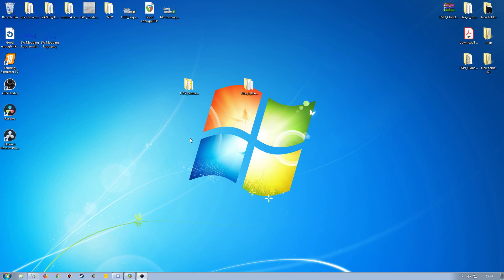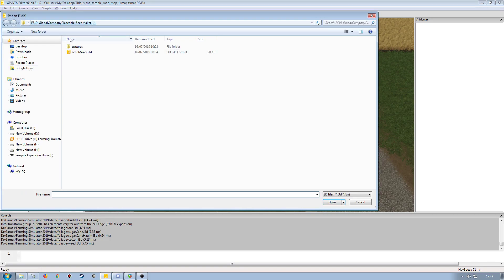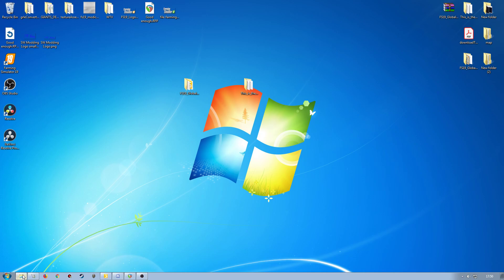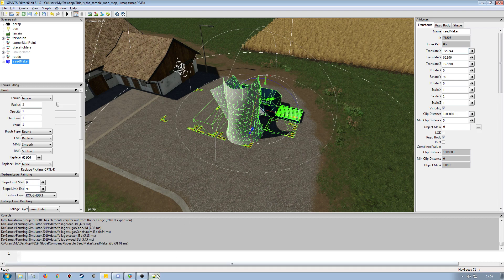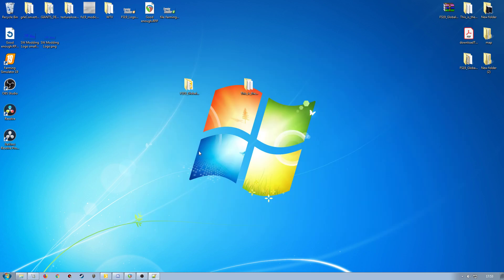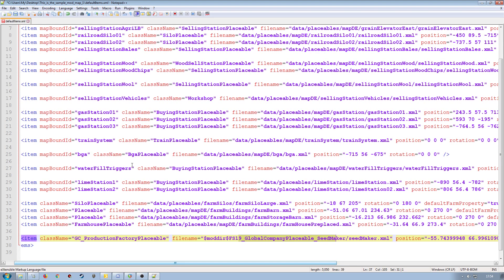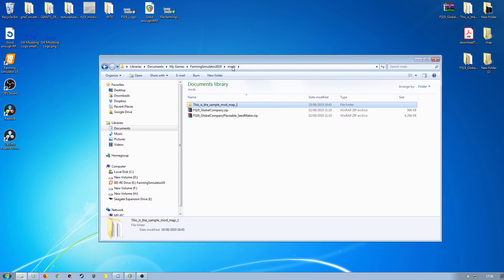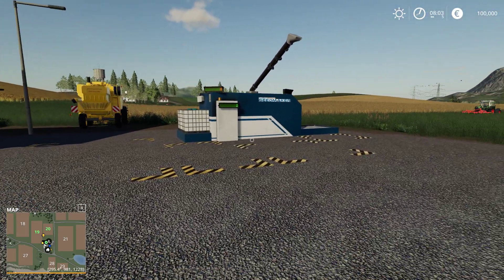Loading placeable mods using items xml - FS19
Going to look at how to get placeable mods in the map & setup the items.xml, so the mod is loaded directly into the map at the start of a new game save.

Important to note that no mods are left in the map, the placeable system adds it for us.